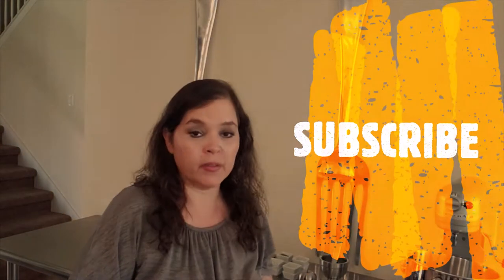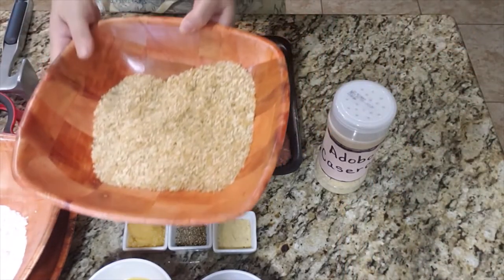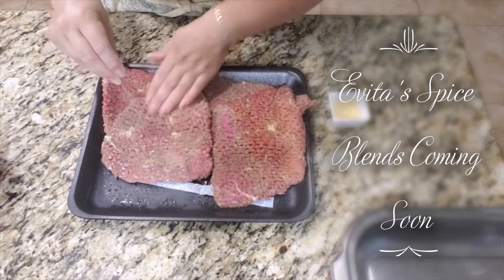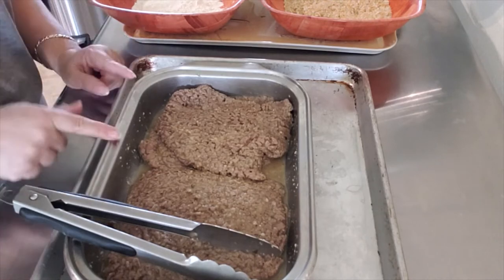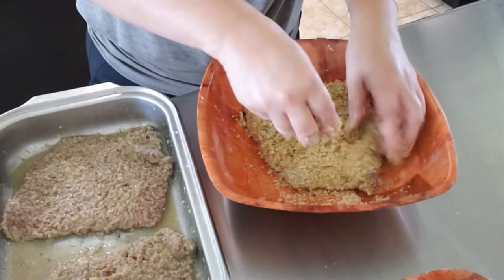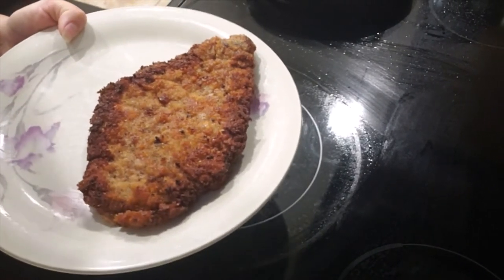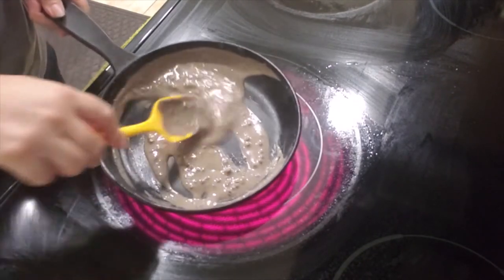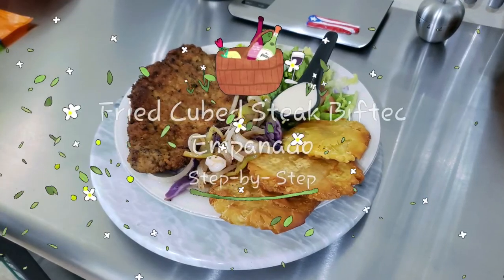The Ultimate Chicken Fried Steak Recipe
Secrets to Perfecting Chicken Fried Steak 5 Mistakes to Avoid When Making Fried Steak  How to Make Chicken Fried Steak like a Pro  Crispy Chicken Fried Steak Haunts My Dreams
Buen Provecho y Hasta la Próxima.

All embeds must link to Evita Cooking At the Rhythm of My Heart's channel. No editorial excerpts without permission. Written, developed, and tested by Eva Suarez for Evita Cooks & Preps, LLC

Evita Cooking-Cocinando is a participant in the Amazon Services LLC Associates Program, an affiliate advertising program designed to provide a means for sites to earn advertising fees by advertising and linking to Amazon.com.

Evita Cooks & Preps Original Recipe
Breaded Cubed Steak:
2lbs. cubed steaks
2 tsp. adobo casero
1 tsp. ground black pepper
1/3 cup sour orange
1/3 cup mojo (Spanish Marinade)
2 Tbs. garlic paste
(1 Tbs. of garlic paste per pound of beef)

Breading Station:
3 large eggs, plus 1/4 tsp adobo casero
1 cup all-purpose flour, plus 1/4 tsp. adobo casero and 1/4 tsp ground black pepper
2 cups seasoned breadcrumbs (Japanese)

Pink peppercorn cream sauce:
1/4 cup cognac
1/4 cup beef broth
1/4 cup heavy cream
1 Tbs pink peppercorn

Saute onion:
2 Tbs. extra virgin olive oil
1 large yellow onion, sliced
1 large cubanelle pepper, sliced
1/2 cup red cabbage, sliced
1/2 tsp. sea salt
1/2 tsp. ground black pepper